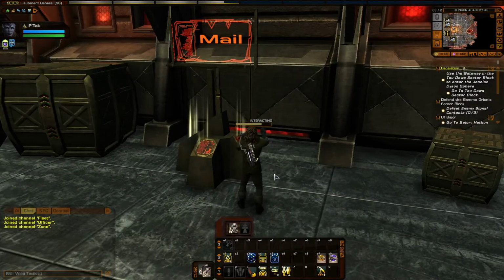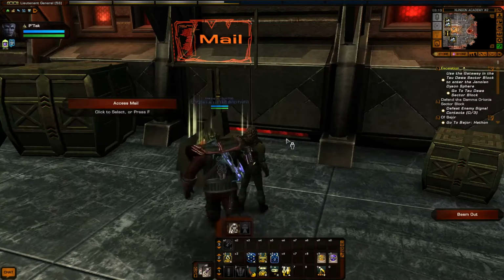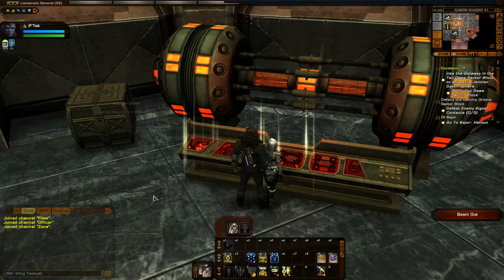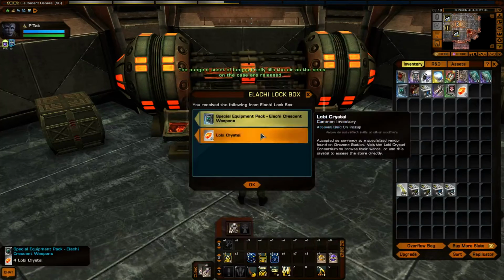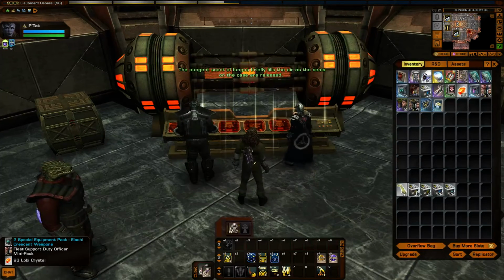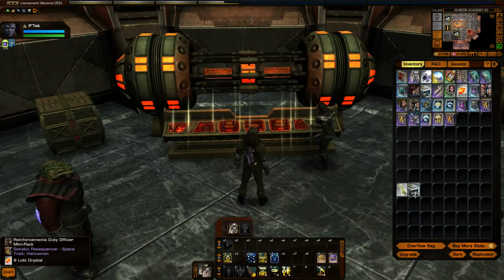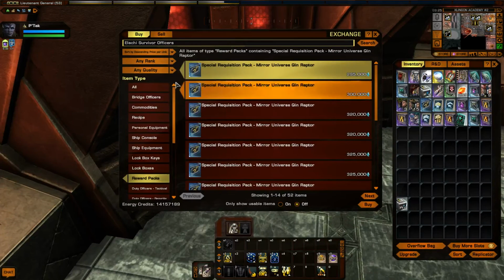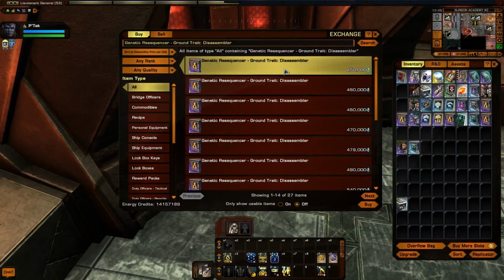Star Trek Online: Elachi Lockbox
Ever come across new information in STO and wonder how you never knew about it?  Well, in this video we go over some of these GUI secrets, R&D tricks, DPS improvements and at the end open some Lockboxes.